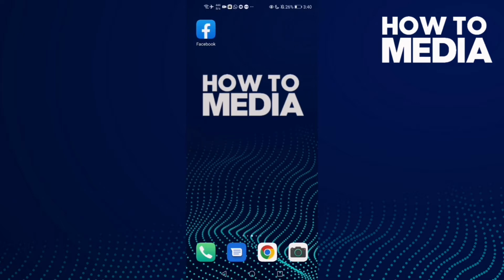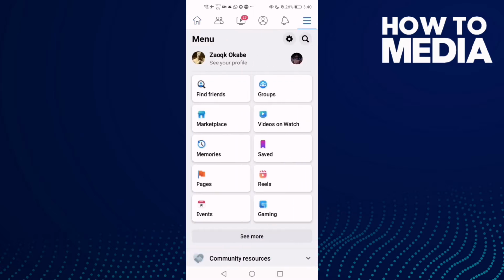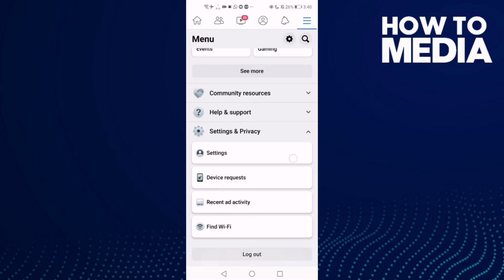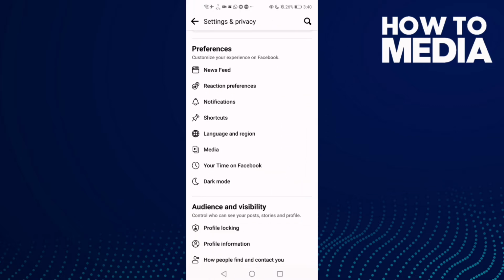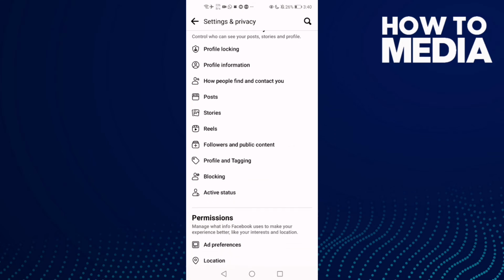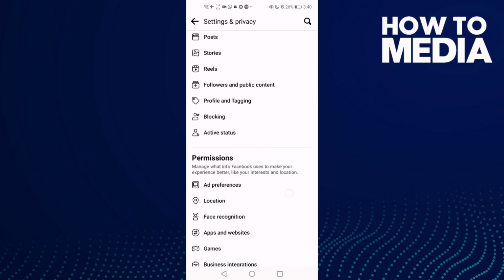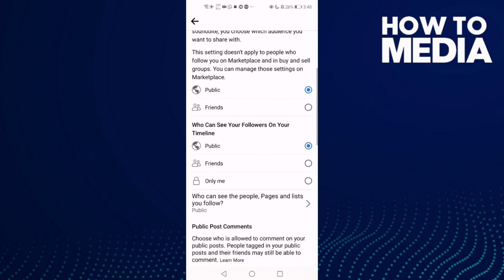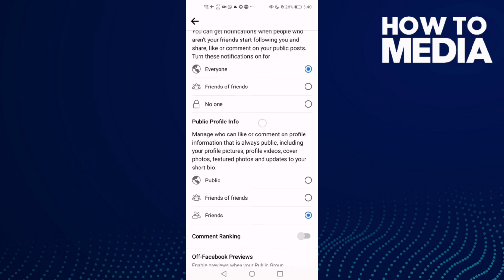How to Manage Public Profile Info on Facebook Mobile App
in this video we discuss :